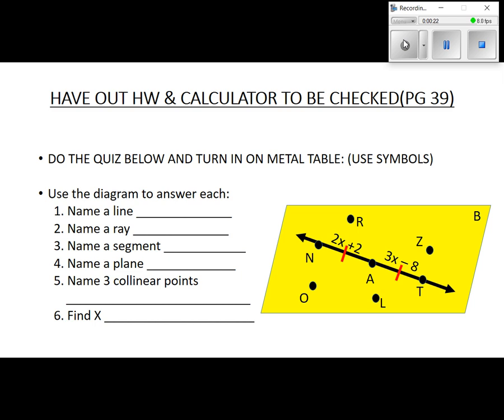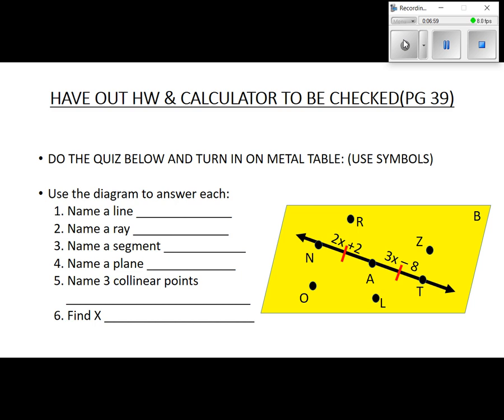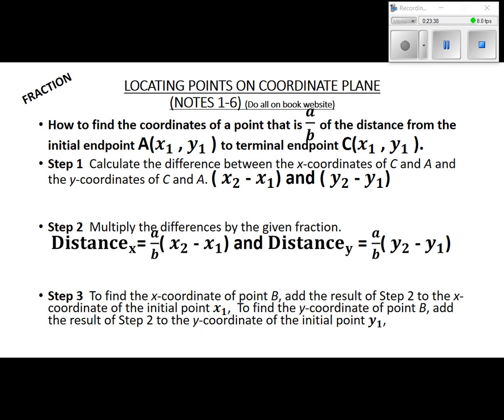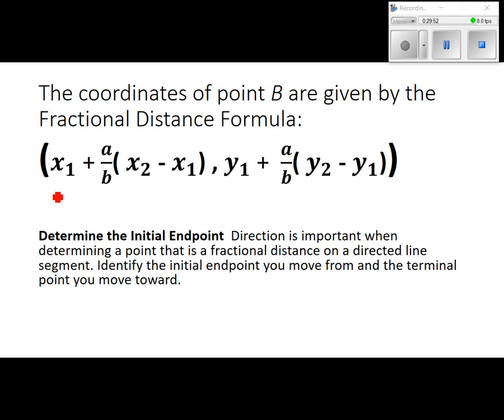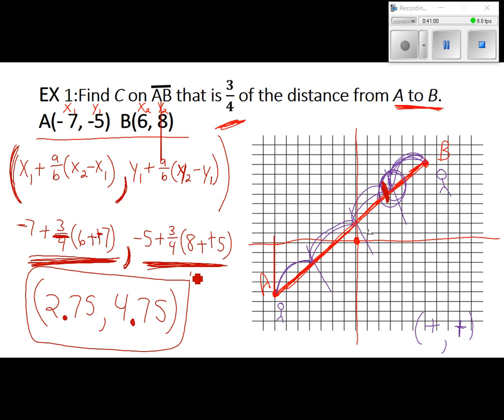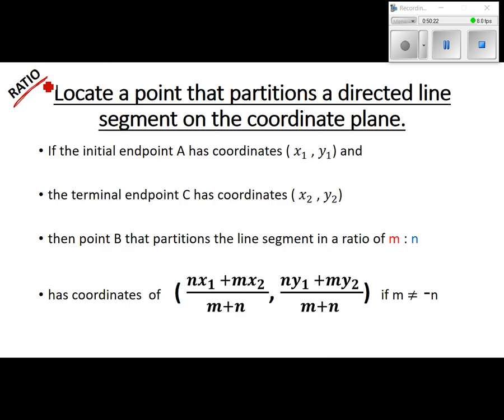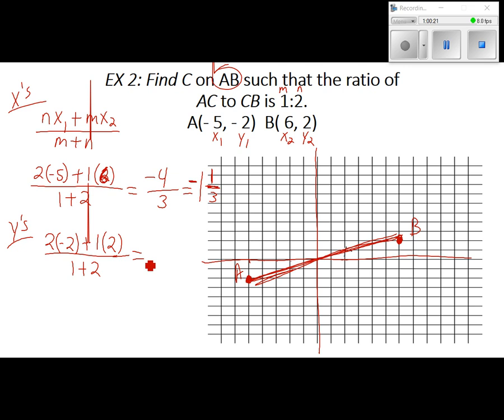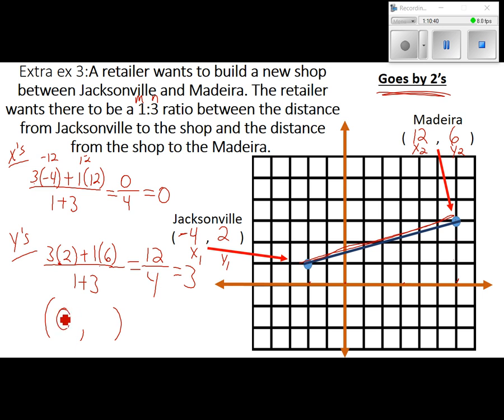video lesson geo 1 6 used 22 23